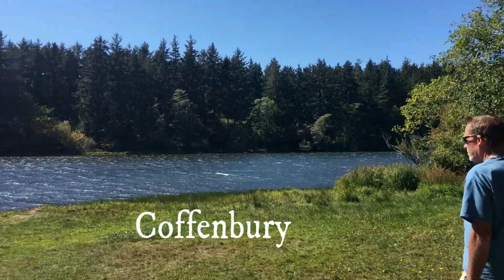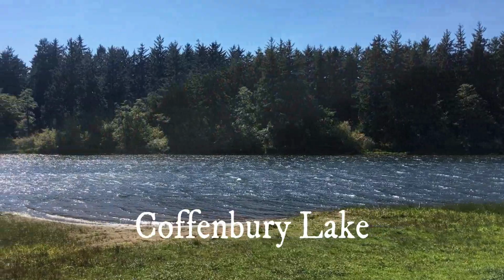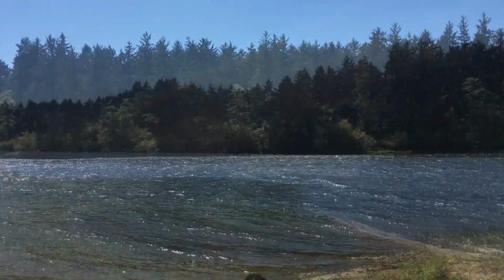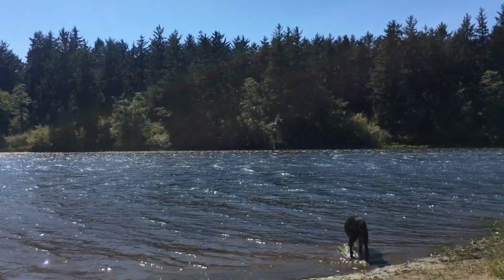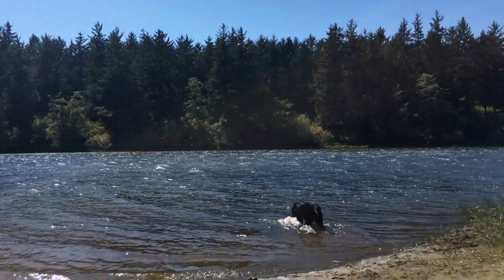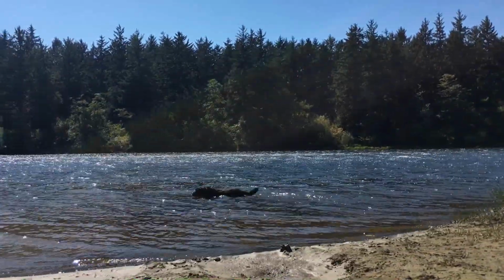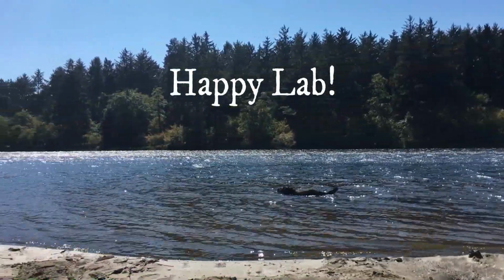Fort Stevens State Park, Oregon / A Campground Fav!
Join us on our visit and review of Fort Stevens State Park Campground in Oregon!  This "close to the beach" and "close to the Columbia River" State Park has a lot to do, a lot to see and loads of campground sites!  History, a fresh water lake, a shipwreck on the beach, hiking, a fort, great walking and biking, green and a new Travel Small Live Big "Campground Favorite"!  A perfect RV & tent campground with hundreds of sites.  We had a great spot for our Rpod and enjoyed our stay here at Fort Stevens!

Need to do a little Amazon Shopping?  Throw a few cents our way by shopping through our links:

We are a participant in the Amazon Services LLC Associates Program, an affiliate advertising program designed to provide a means for us to earn fees by linking to Amazon.com and affiliated sites.